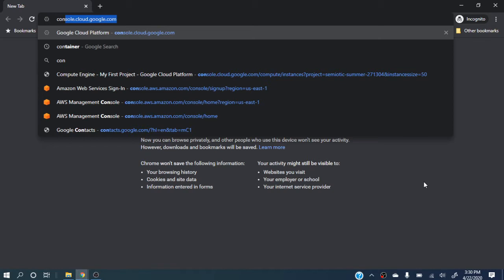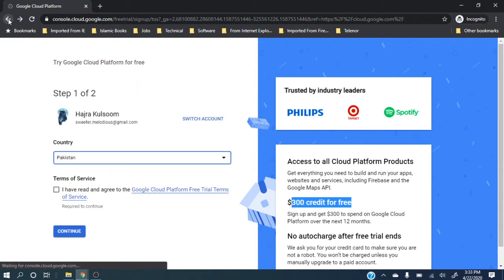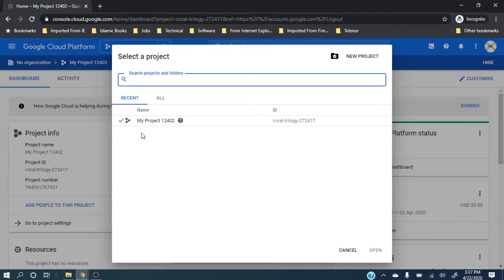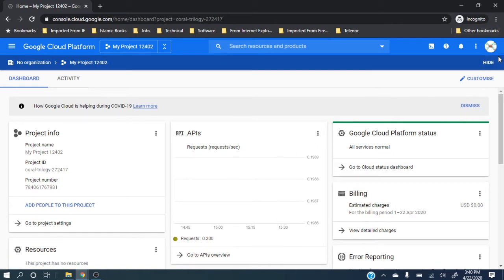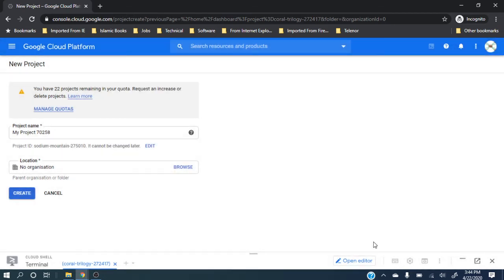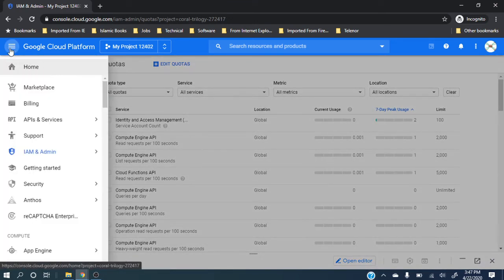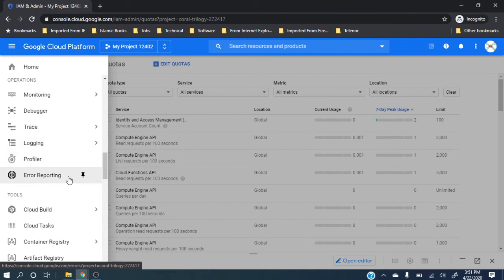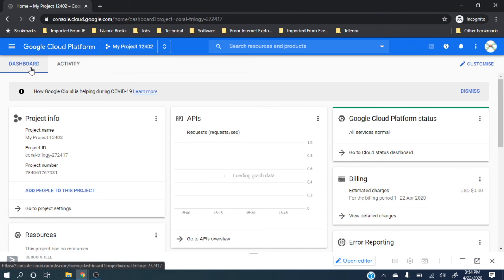Introduction to Google Cloud Platform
to learn IT, Telecom and other material.

In this introduction to Google Cloud platform you can learn the basics of of the platform, the dashboad, the navigation menu and how to access it for the first time.